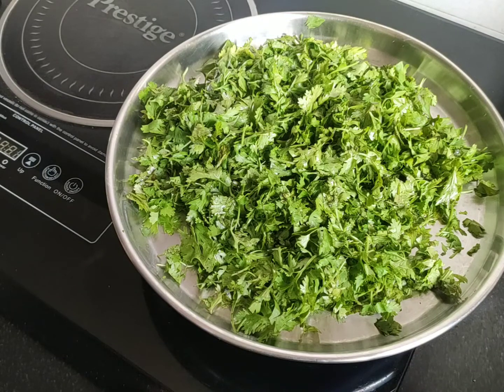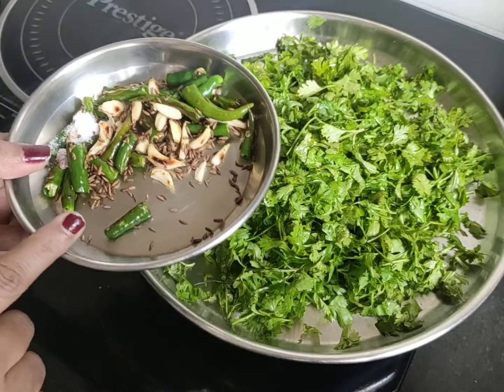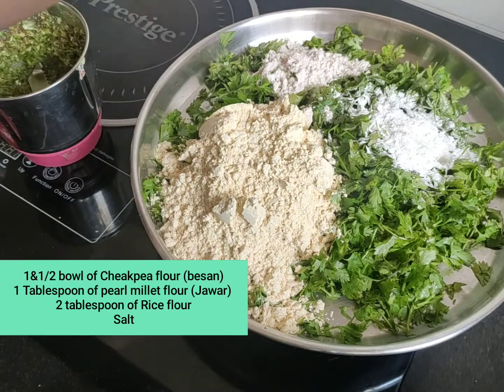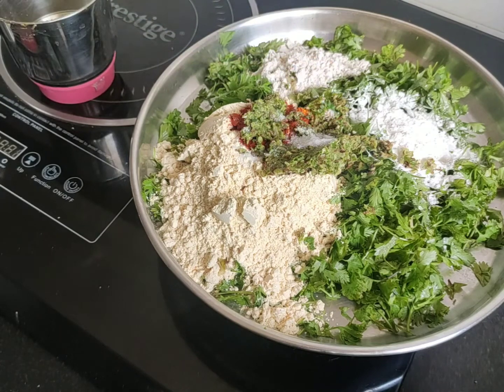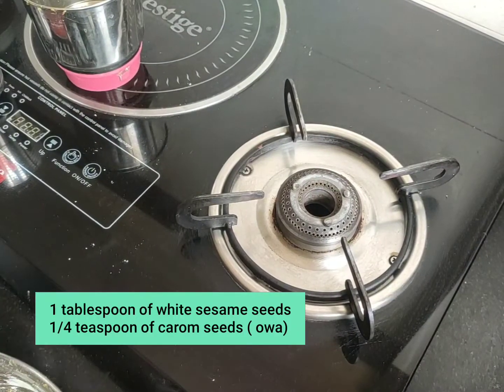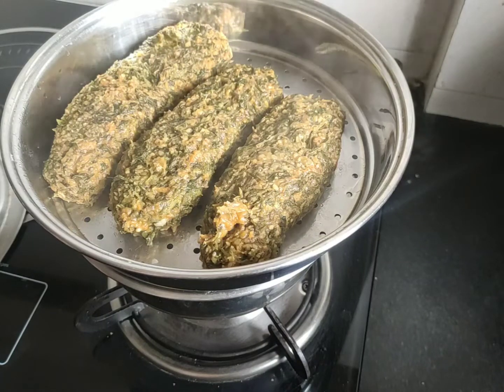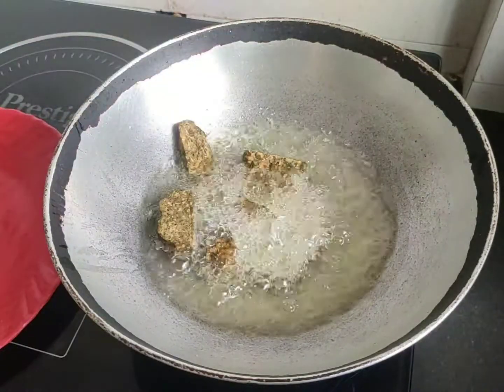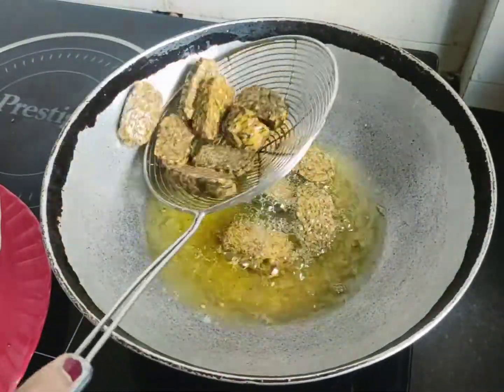कुरकुरीत कोथिंबीर वडी recipe in marathi | Su's kitchen